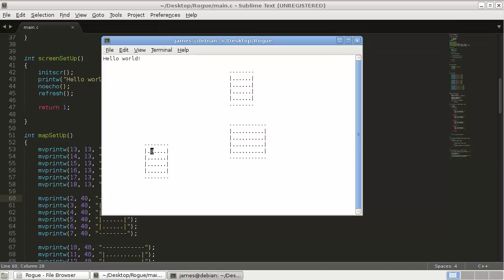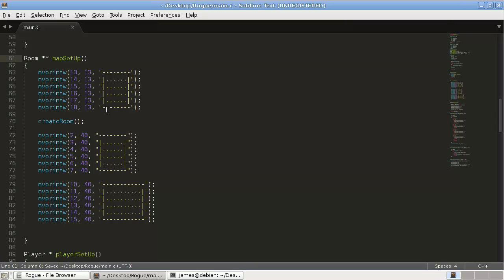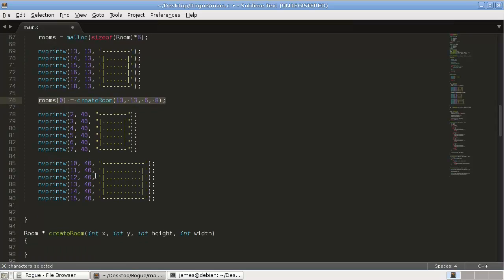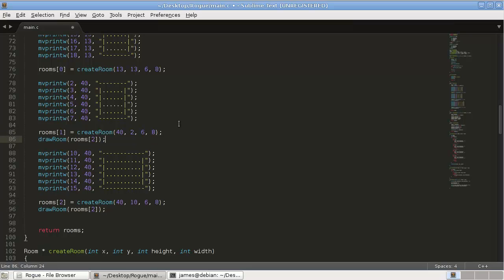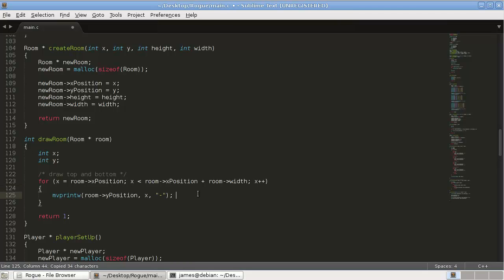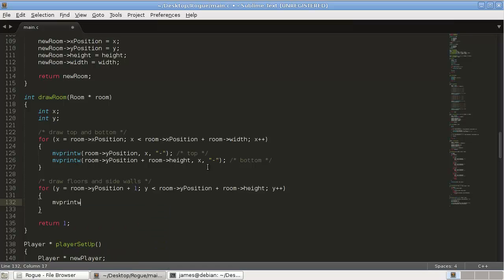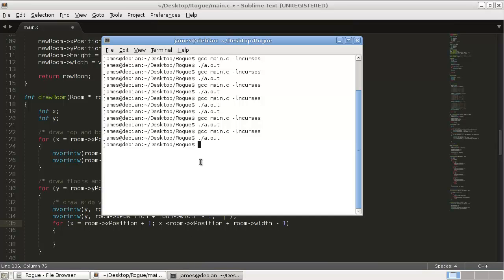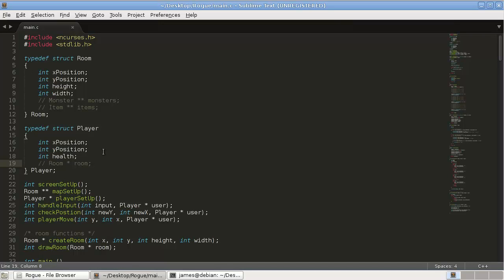Coding a Rogue/Nethack RPG in C - Part 4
In this tutorial series we code a rogue-like ascii based RPG. In part 4 we create a Room struct.